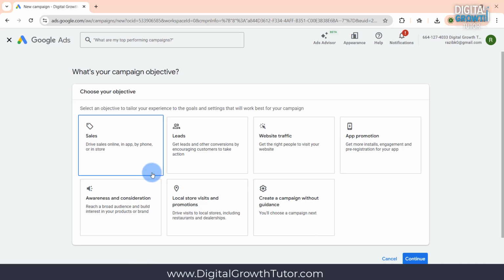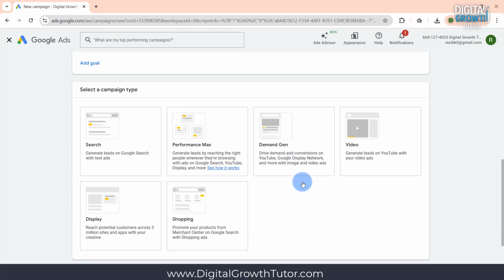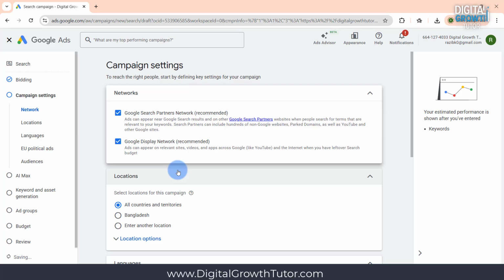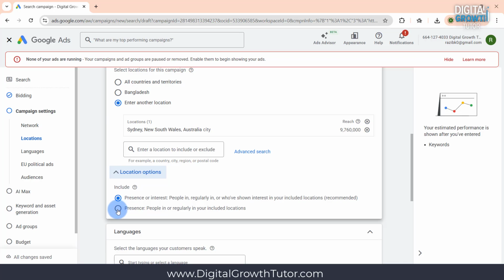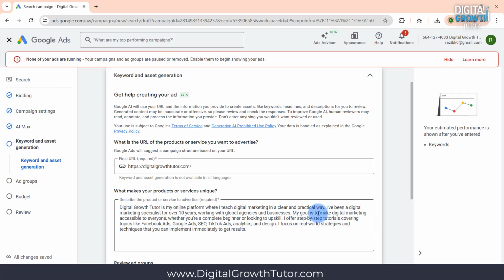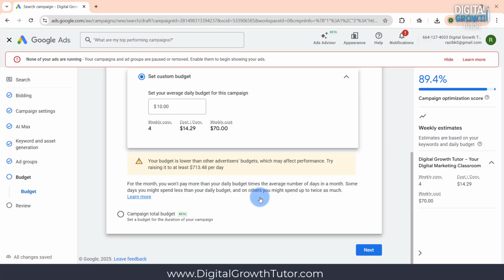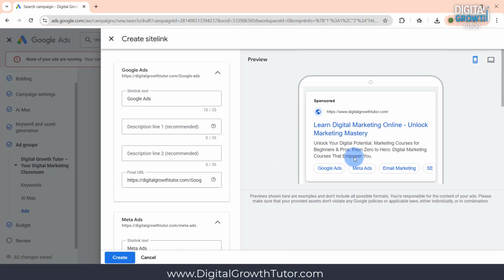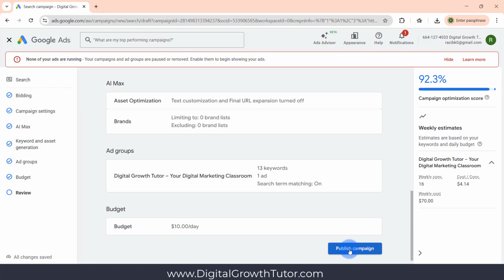Create Your First Google Search Campaign | Complete Google Ads Guide 2026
Learn how to set up a Google Search Campaign step-by-step in this complete Google Ads tutorial.
In this video, I will guide you through creating a new campaign, choosing the right objective, setting up bidding strategies, selecting targeting settings, adding keywords, creating ads, adding extensions, and publishing your Google Ads Search campaign correctly.

This tutorial is perfect for beginners, small business owners, freelancers, and digital marketers who want to generate leads, website visits, phone calls, or form submissions using Google Search Ads.